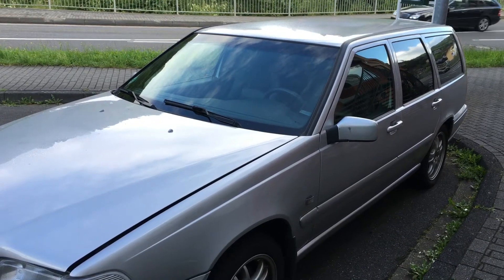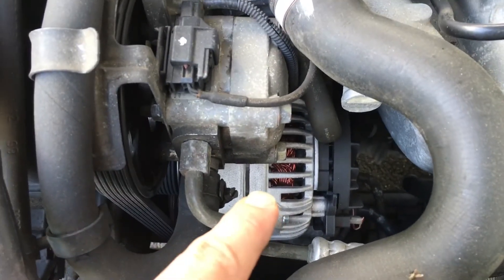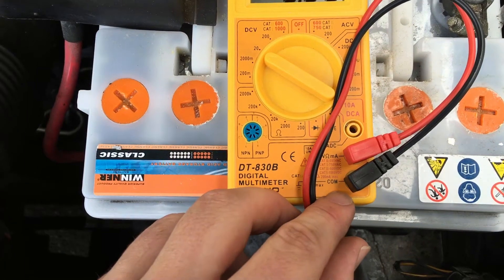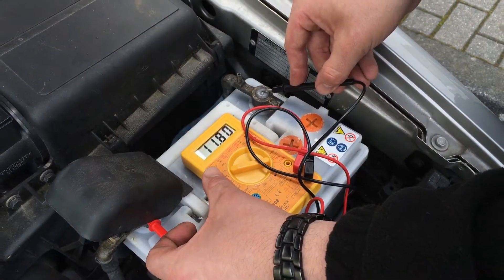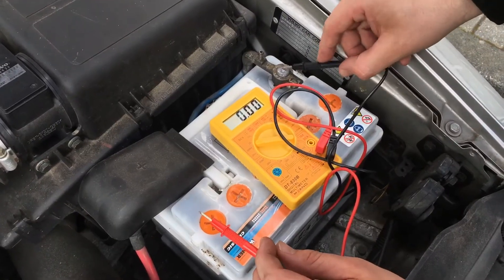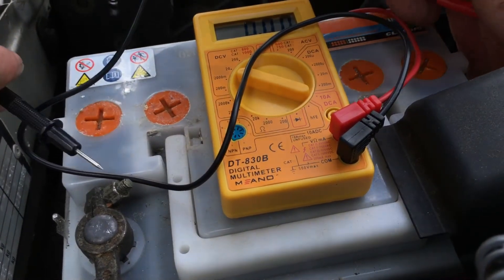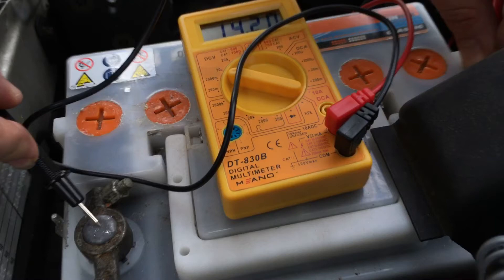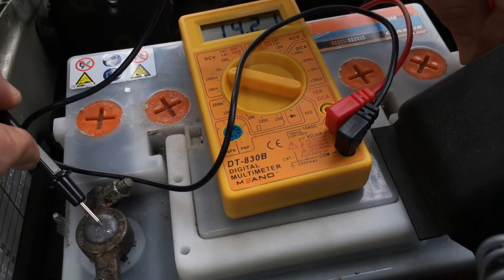How to test car alternator with a multimeter Volvo V70 DIY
Use a multimeter to test if a car generator still works.
Test the battery while running engine, it should be about 14 voltage.
Test the battery again with 4000 rotations, it should be the same as before.